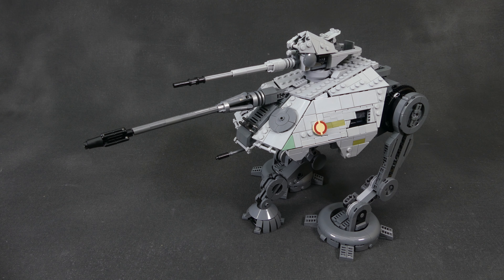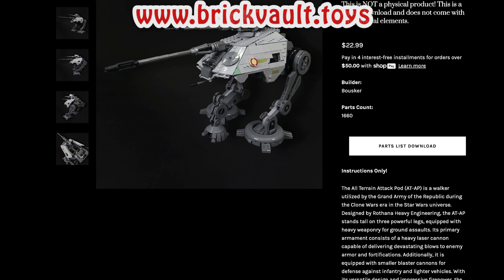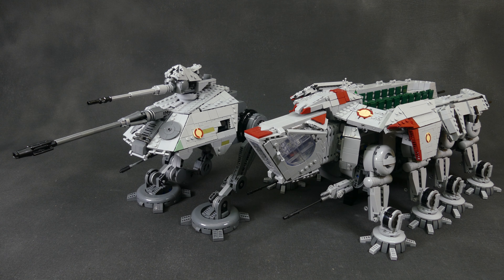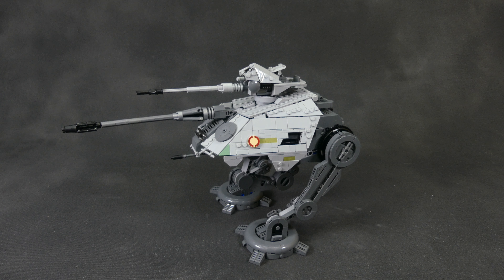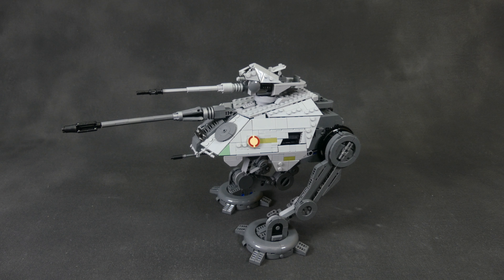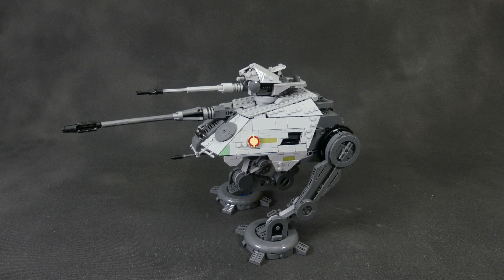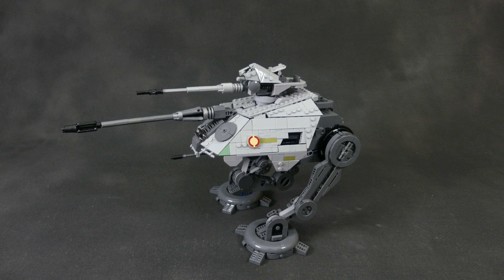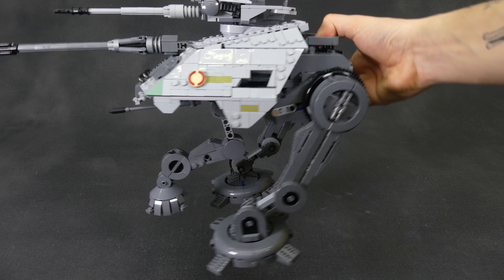Awesome Minifig Scale LEGO AT-AP Custom Build!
The All Terrain Attack Pod (AT-AP) is a walker utilized by the Grand Army of the Republic during the Clone Wars era in the Star Wars universe. Designed by Rothana Heavy Engineering, the AT-AP stands tall on three powerful legs, equipped with heavy weaponry for ground assaults. Its primary armament consists of a heavy laser cannon capable of delivering devastating blows to enemy armor and fortifications. Additionally, it is equipped with smaller blaster cannons for defense against infantry and lighter vehicles. With its versatile design and impressive firepower, the AT-AP serves as a key asset in the Republic's arsenal, providing crucial support in battles across various terrains throughout the galaxy.